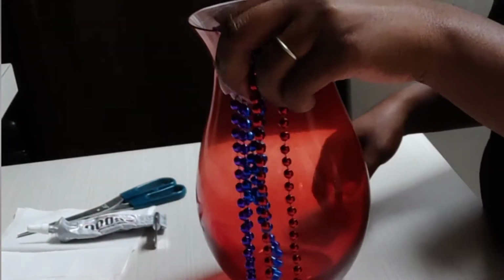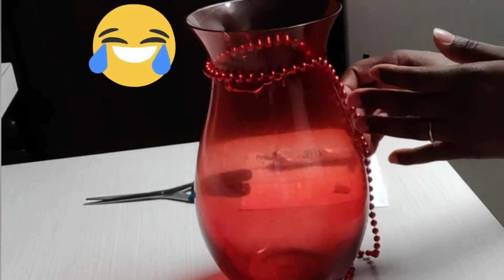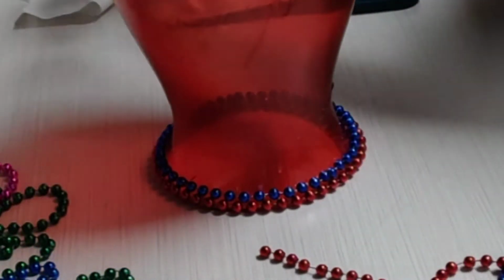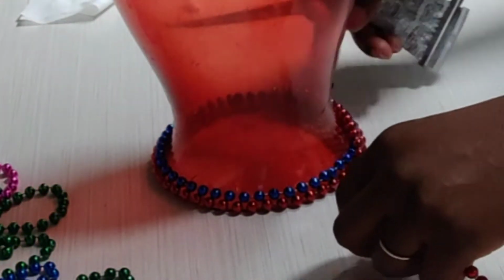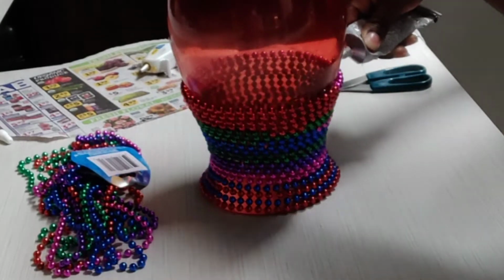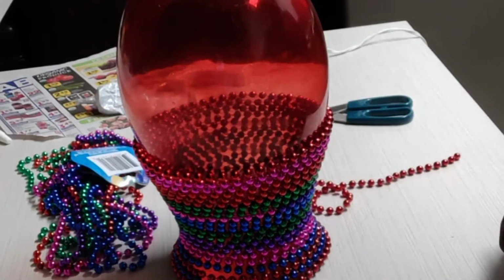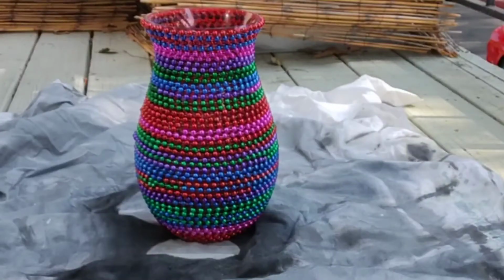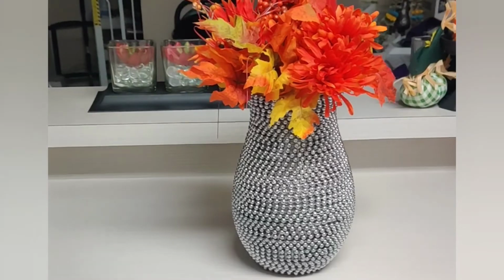DIY High End Vase With A $3 Budget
$3 Vase DIY. I ended up buying the vase from the Thrift store and the beads from the Dollar Store. Super cheap DIY, easy to do at home.

Follow me so you can be updated on my latest videos Instagram @justkiwisdiys

Thank you for the likes and subscriptions! I'm always looking for feedback. Please share your thoughts, ideas and suggestions in the comments.

Materials
-Vase
-Mardi gras beads
-E6000
-Hot glue gun
-Scissors
-Rust-oleum metallic spray paint
-Rust-oleum Crystal clear enamel

Song: Colour Of Your Face- NoMBe